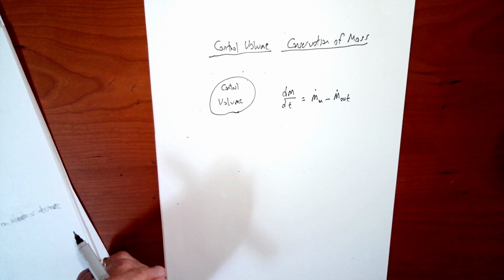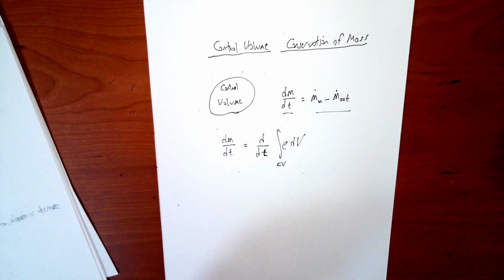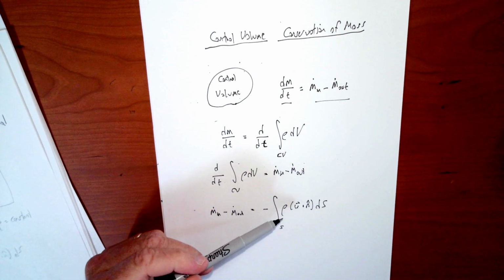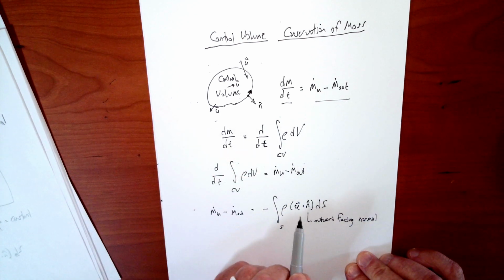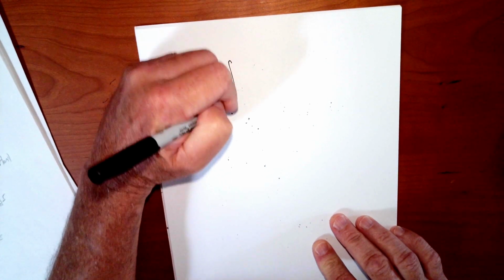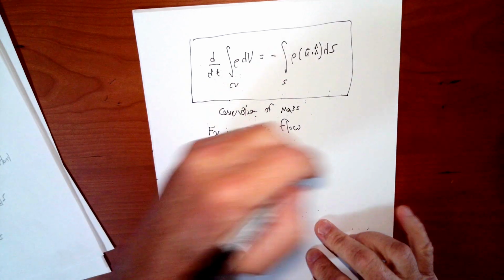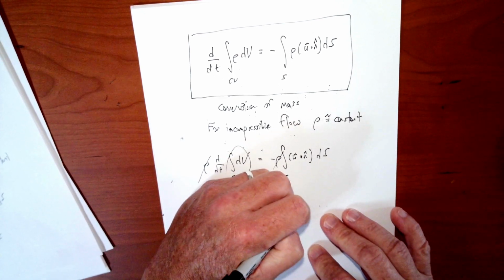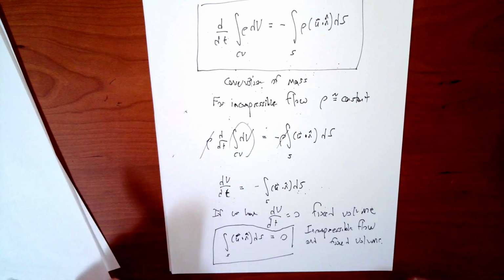Fluids 7.2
Control Volume - conservation of mass